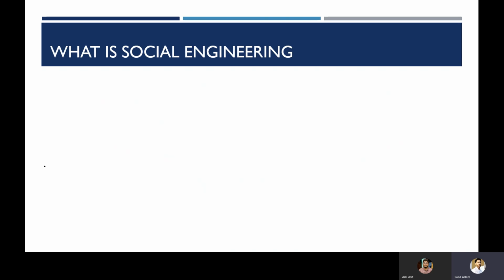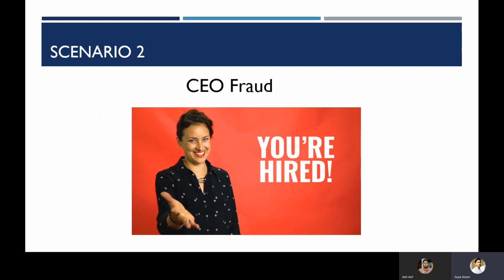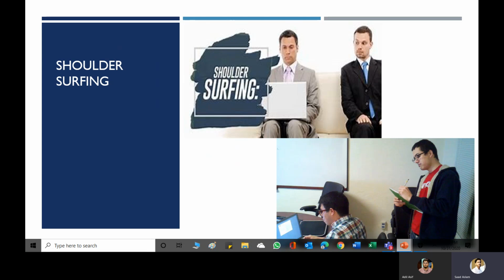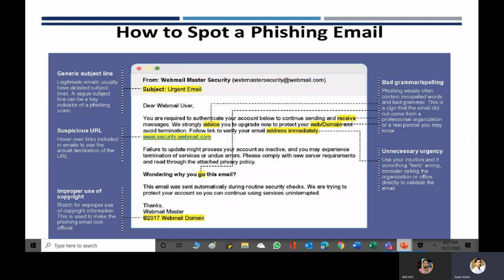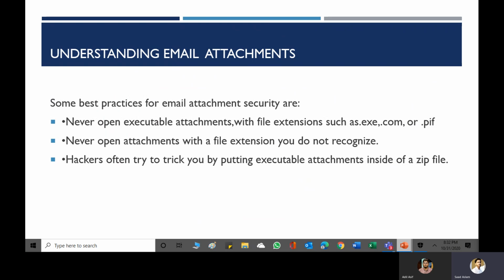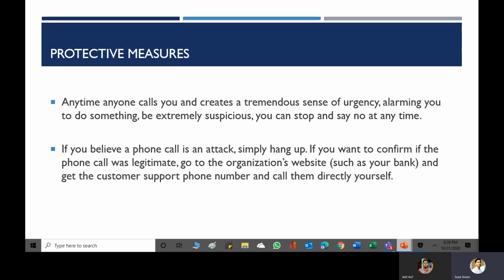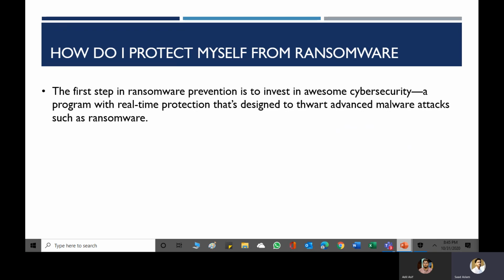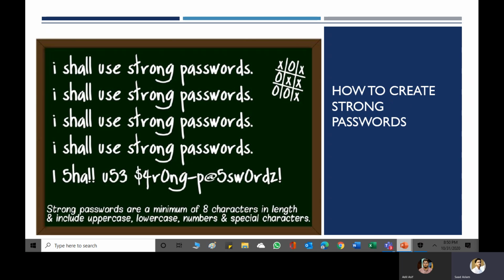Cyber Talk with Cyber Boy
In the context of Information Security, how Cyber Criminals are psychologically manipulating people into performing actions, and divulging confidential information. In this session, we’ll explain how to set up security in your daily tasks and how to maintain it over the long haul. What Belongs in a Security Awareness Program?
This Webinar is organized by Student Ambassadors Club - Karachi